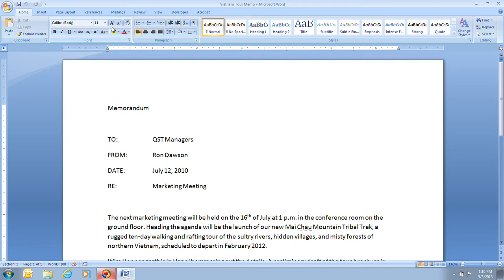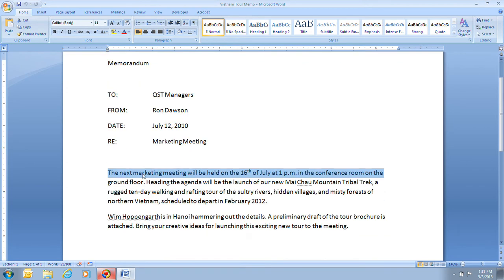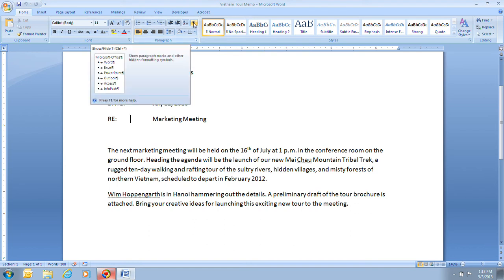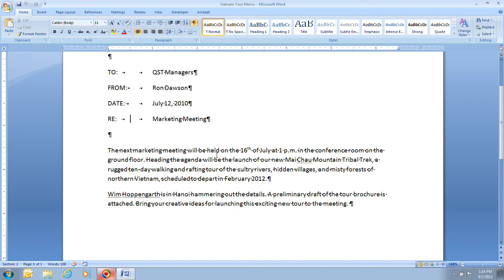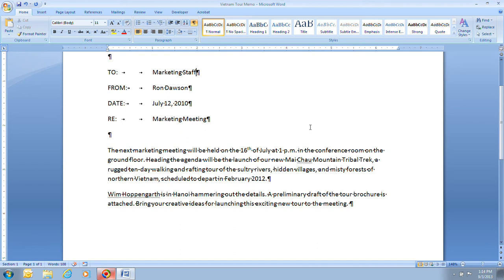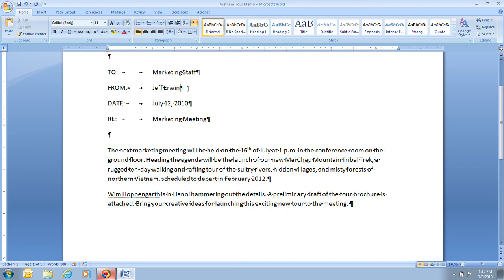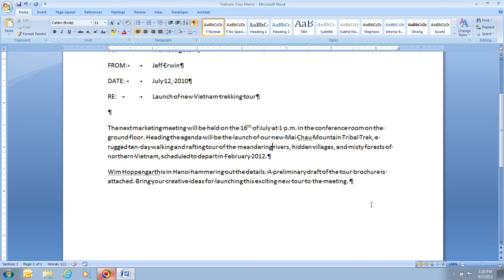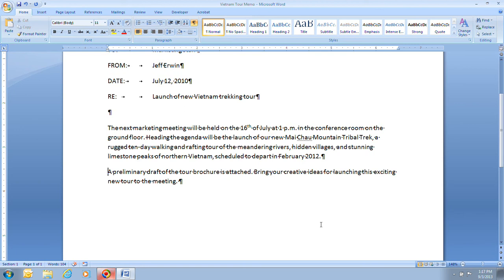Word A Video 4